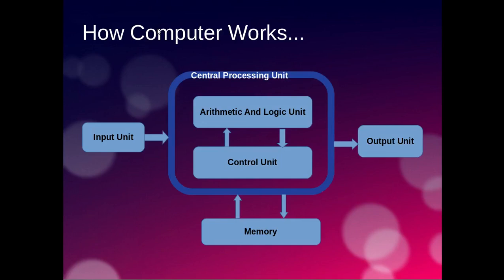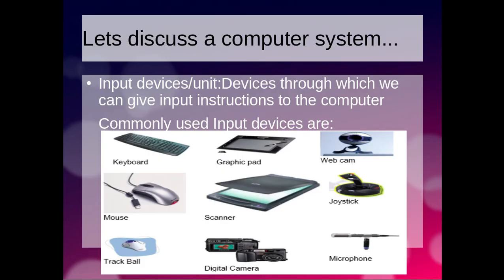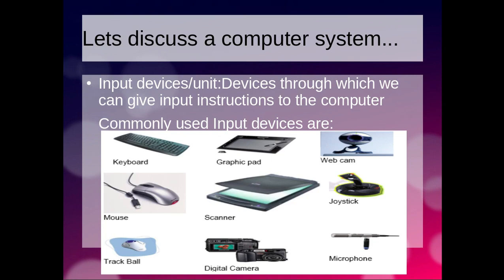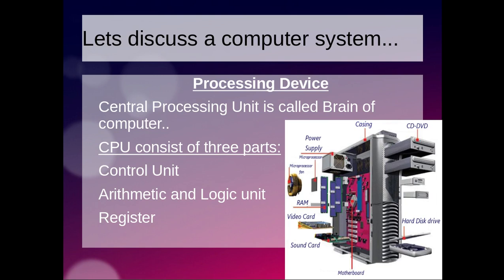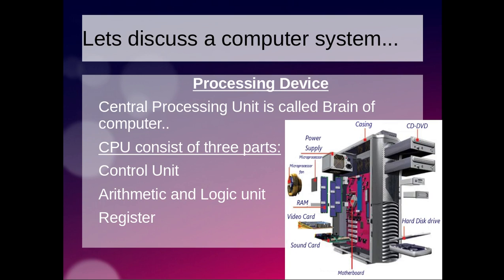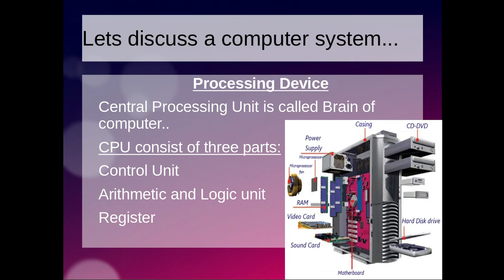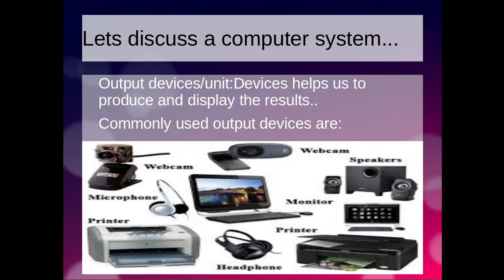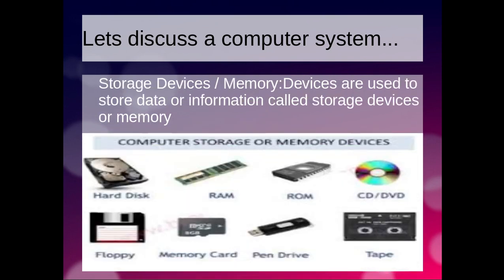How Computer Works